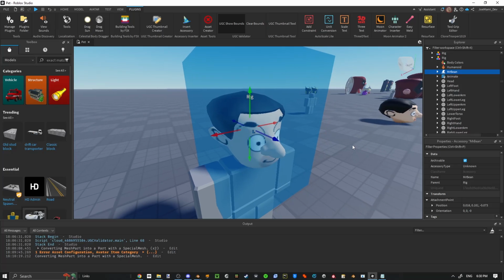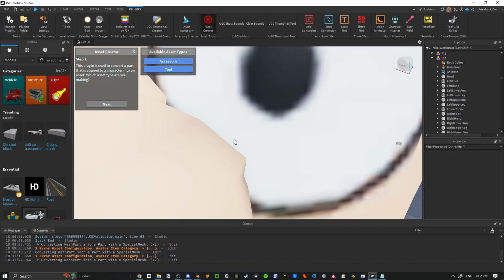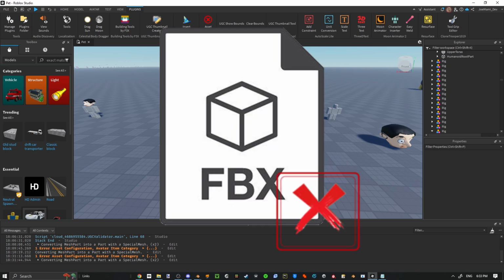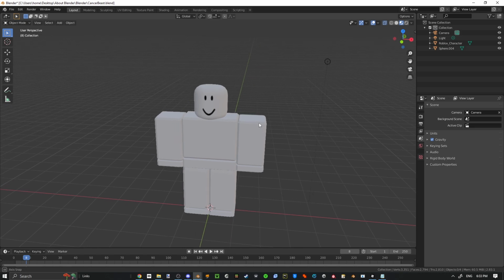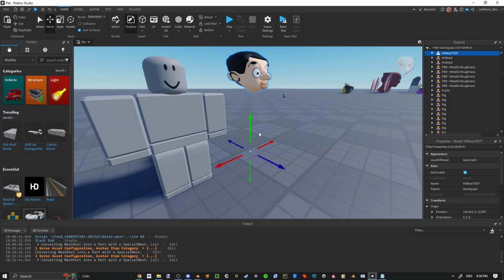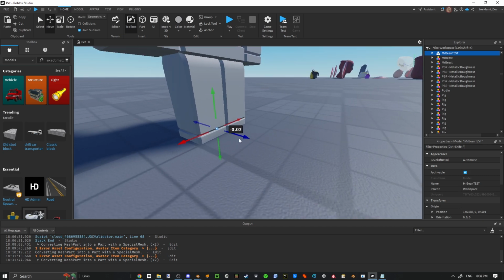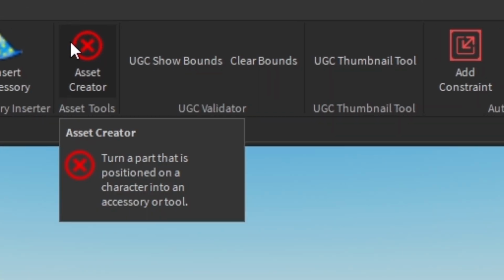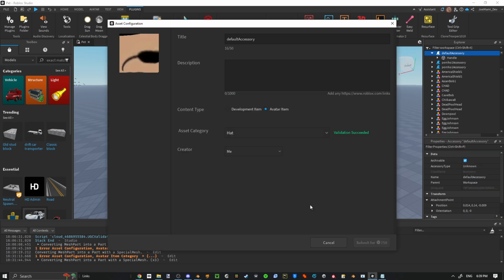How to fix Roblox UGC size boundaries problem.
This video will be a full tutorial through how to fix the problem where the model is within the UGC size limit but some how still pops up an over limit error.